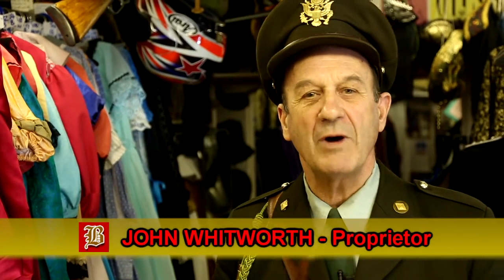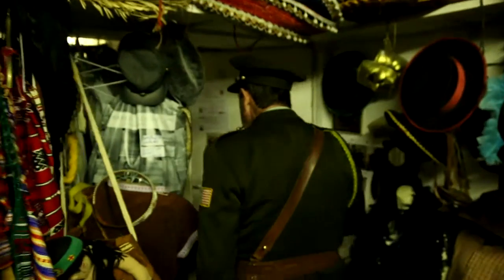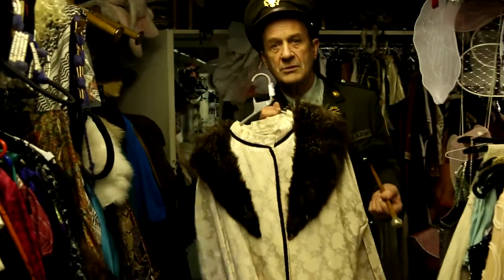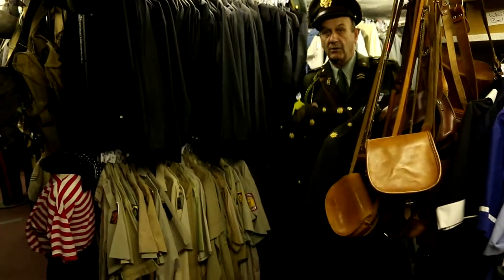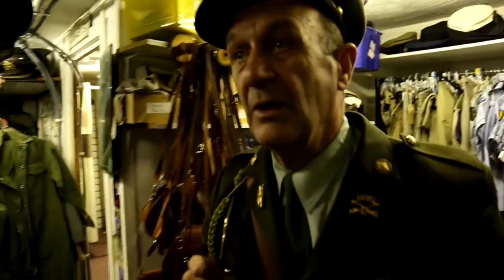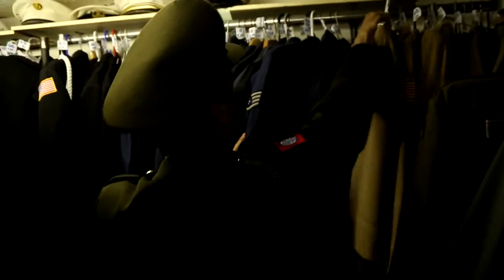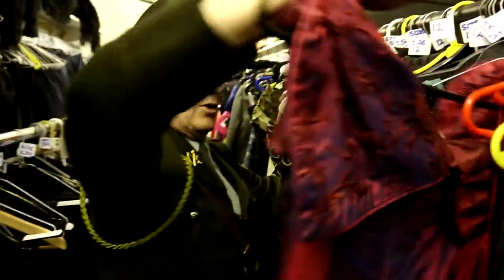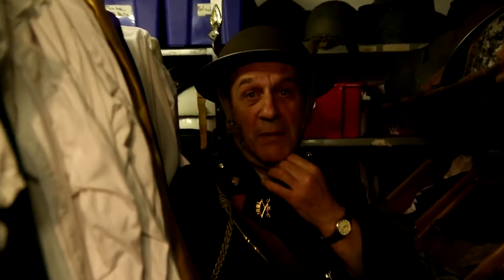B Authentic 1940's uniform, theatrical and fancy dress hire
Sadly B Authentic is no more! But we were, the north's premier supplier of authentic Fancy Dress and period costumes to Professional and Amateur Theatrical Productions, TV Companies, Photographers props, Schools, Museums, Murder Mystery Events, Private, Halloween, WWII battle dress, Demob suit, Commercial Themed Parties, and formal and traditional wedding hire. As well as Prom Suit hire and Film and photographic clothing hire we have SteamPunk and Goth.